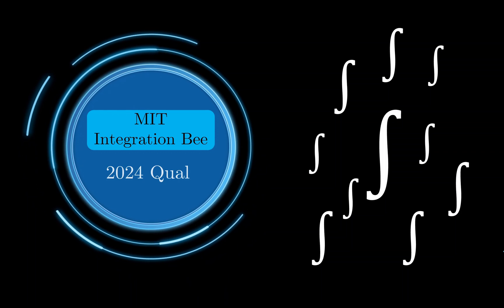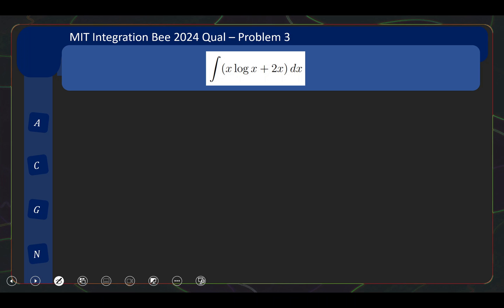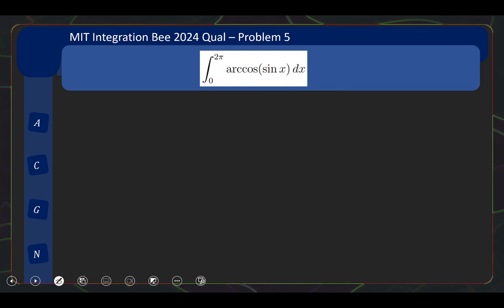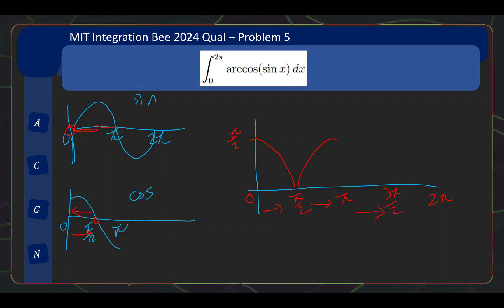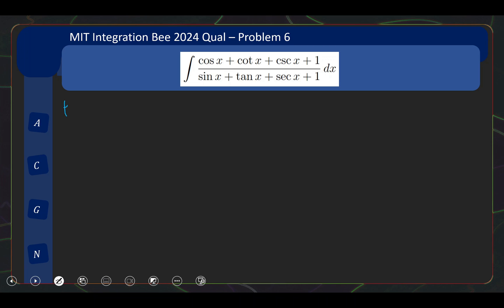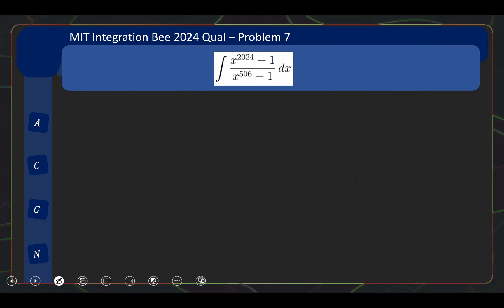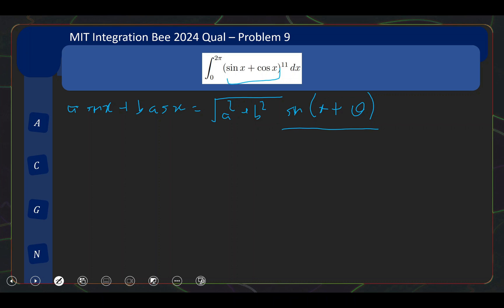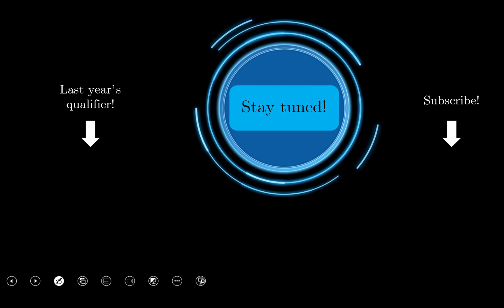MIT Integration Bee 2024 (Part 1) - Easiest problem set ever?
The MIT Integration Bee is a yearly tradition during MIT's Independent Activities Period every January run by MIT Math graduate students. The Bee is open to all MIT students, although most who participate are undergraduates. The 43rd Annual Integration Bee took place on January 24th, 2024.

The qualifier test consists of 20 questions. The top 16 students from the qualifier test take part in the bee. The first round of the bee is a "regular season" with four students competing to solve each integral. Based on regular season performance, 8 students advance to a seeded single-elimination playoff bracket. In the playoffs, pairs of students go head-to-head to determine the Grand Integrator!

It's nice to take a break from IMO and Olympiad problems to do some calculus!